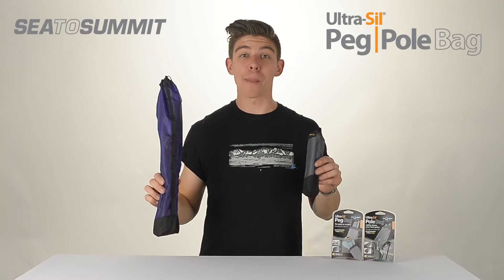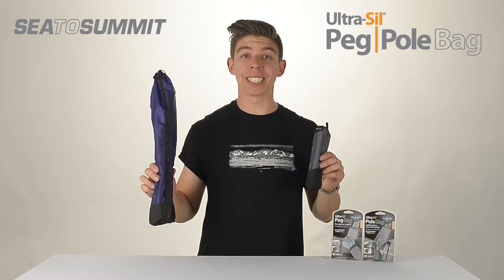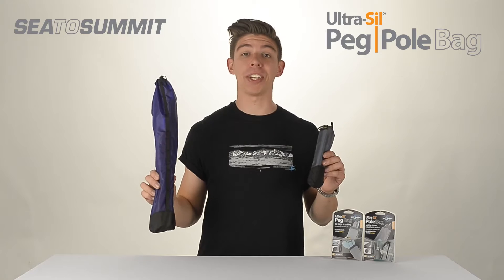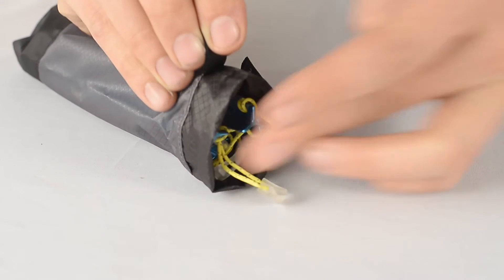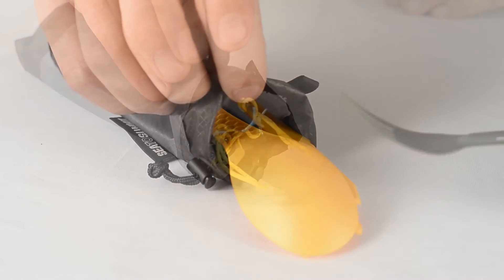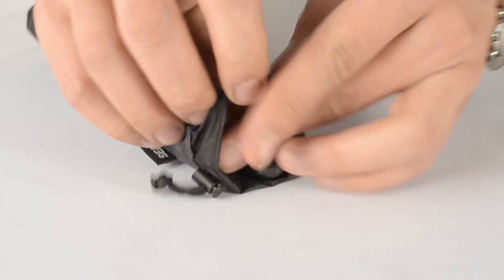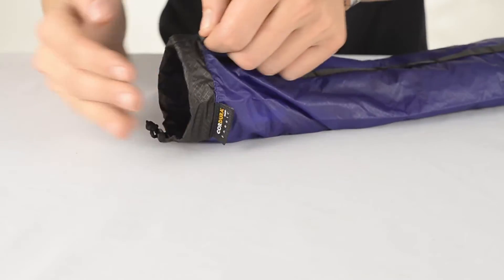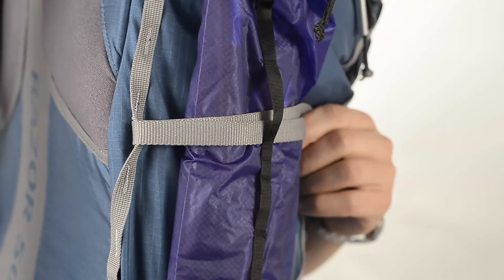Sea to Summit Peg and Pole Bag